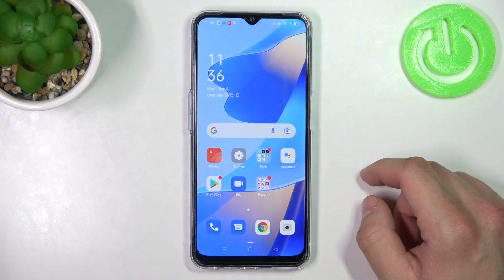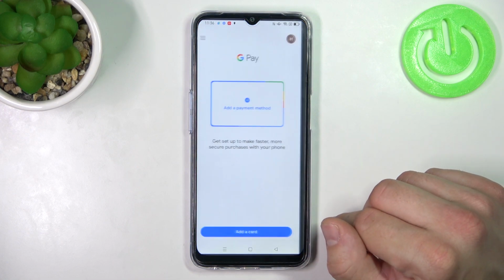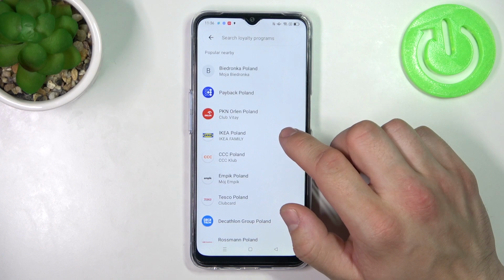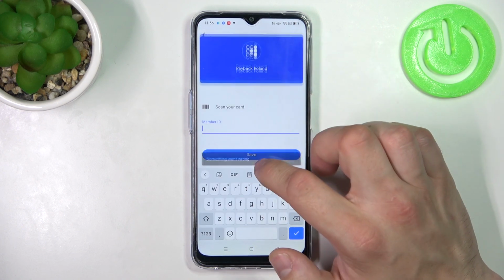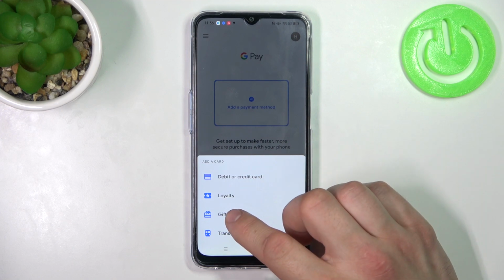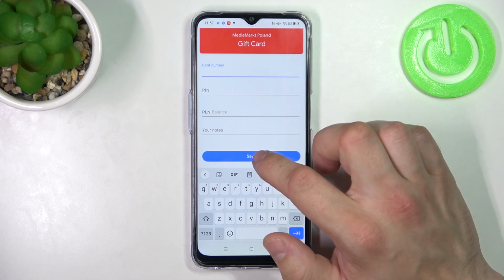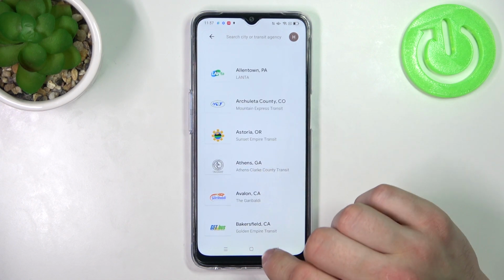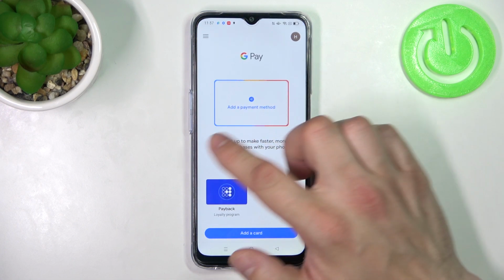How to Add Different Types of Cards to Google Pay on Oppo A54s – Use Google Pay App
Hi there! If you want to add several different types of Google Pay cards on Oppo A54s, then this video tutorial will help you with that! Open our video and you will learn how to Add Debit or Credit card to Google Pay on Oppo A54s with the help of our Specialist. So, if you want to deal with it in just a few steps and successfully add some cards to your Oppo A54s, you should repeat all the steps after our Expert.

How to Add New Payment Method to Google Pay on Oppo A54s?
How to Add Credit Card to Google Pay in Oppo A54s?
How to Manage Cards in Google Pay in Oppo A54s?